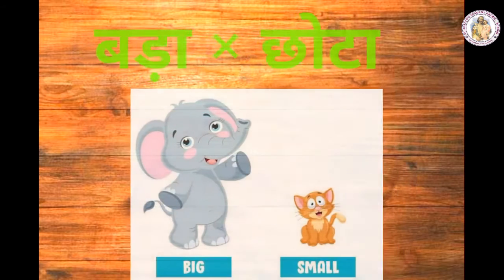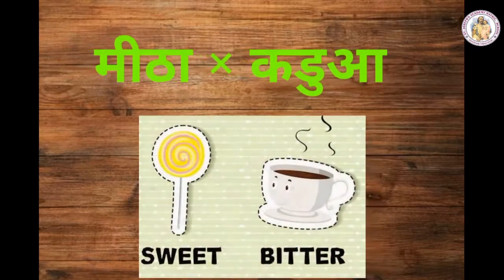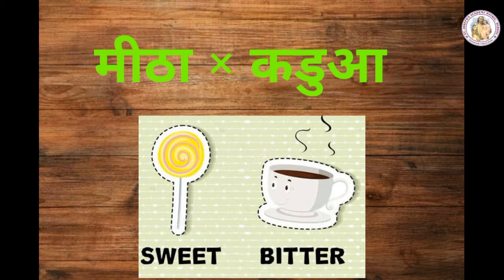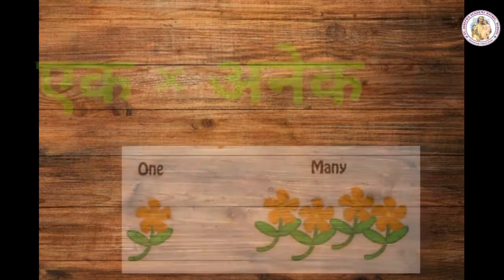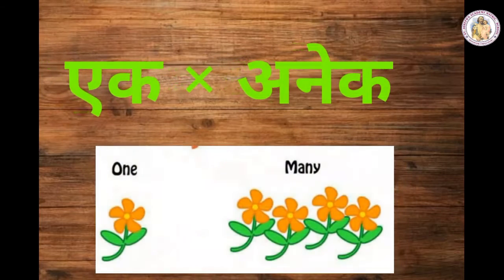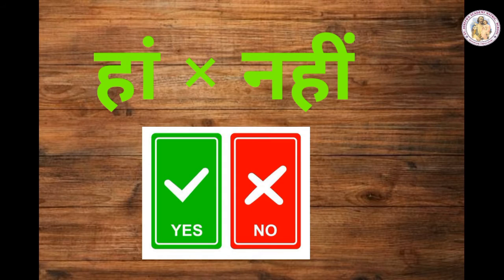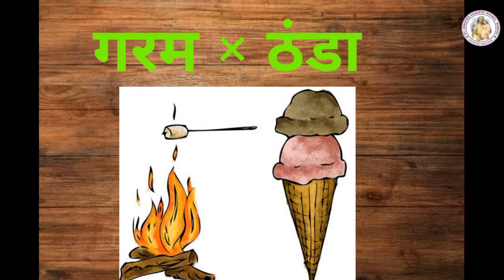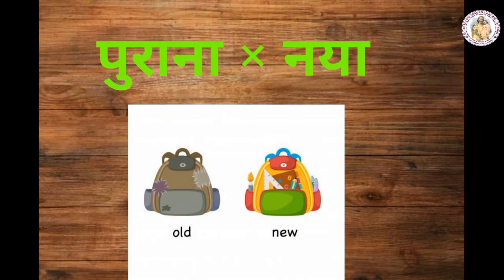HINDI | OPPOSITE WORDS ( विलोम शब्द )